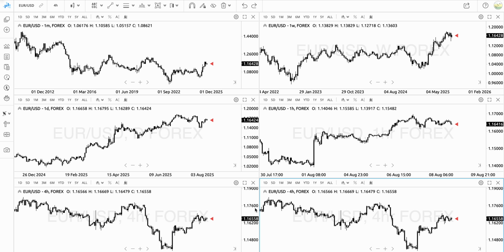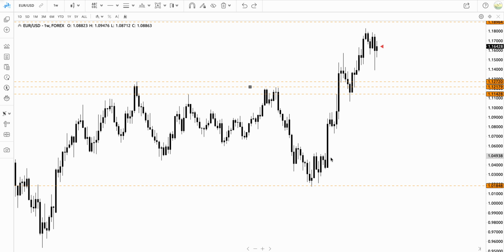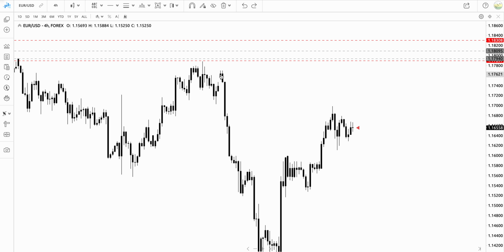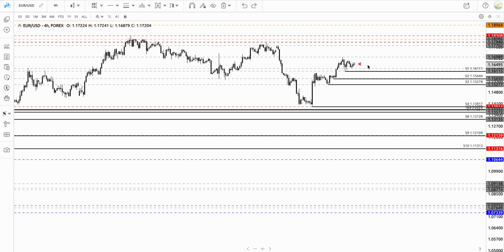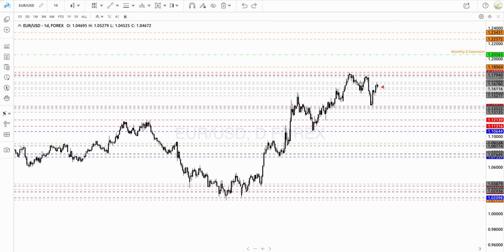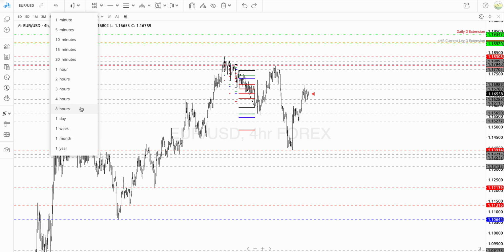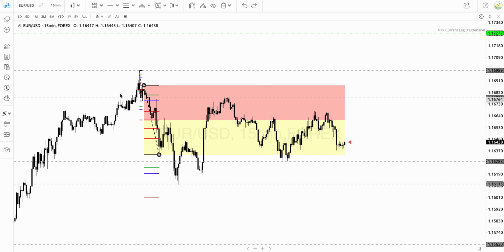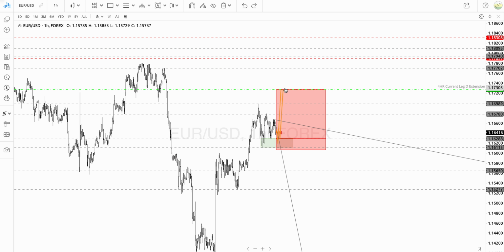EURUSD Multiple Timeframe Analysis (step-by-step)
EURUSD Multiple Time Frame Analysis

Hey y'all!

Happy Sunday!

I get emails, DMs, comments questioning the method I use to draw support and resistance.

I, too, used to draw them like majority of traders but after I started drawing them this way -- my analyses became much more clear.

Join me as I walk thru step by step with some in depth explanation of why and how I draw them how I do and show you how you can do the same.